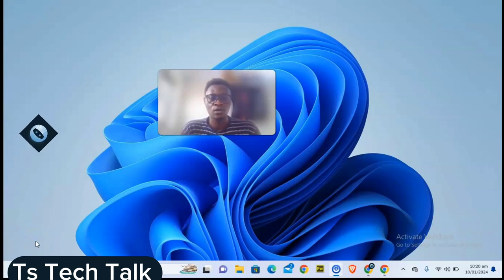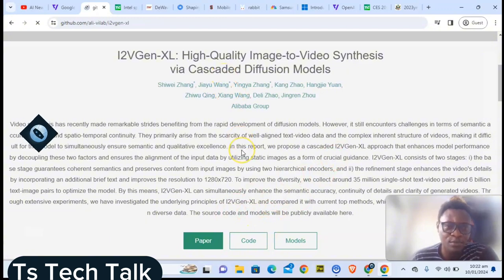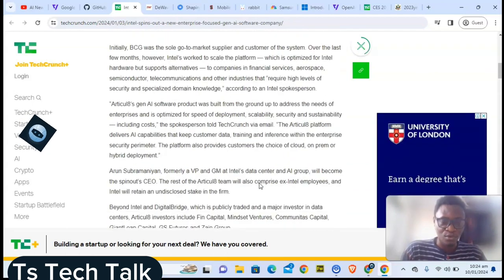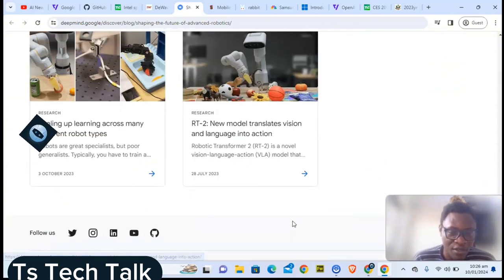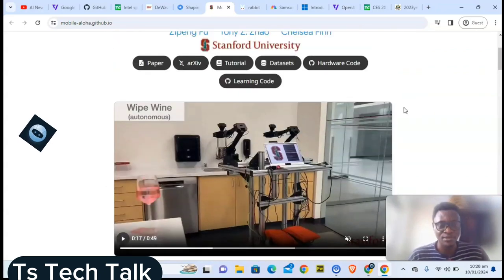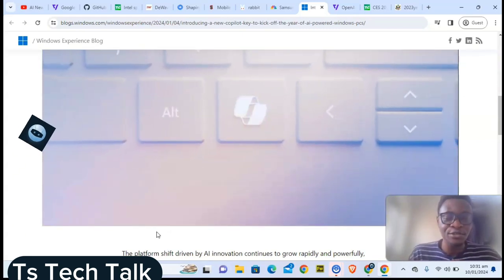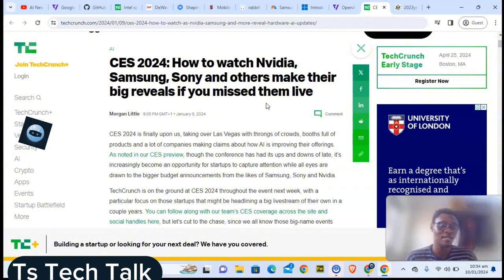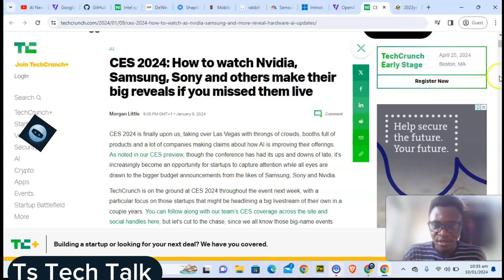First Week 2024 Tech News AI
Get ready to stay on the cutting edge as we unpack the most exciting and groundbreaking tech updates from the first week of 2024. From the latest advancements in artificial intelligence we've got you covered with all the must-know information.